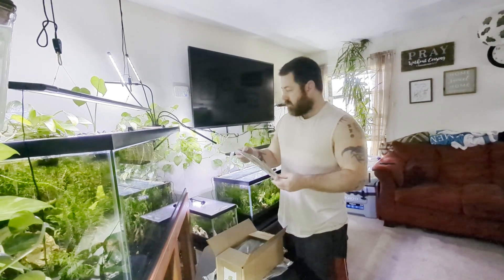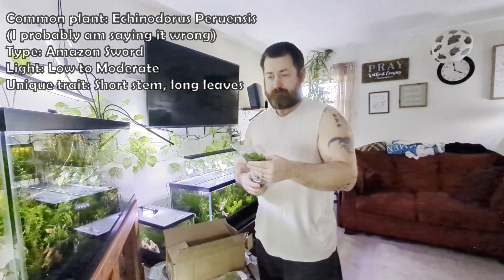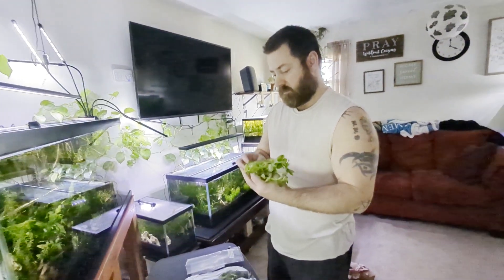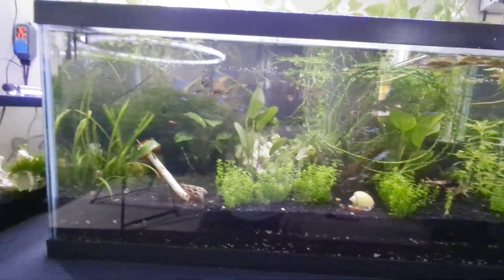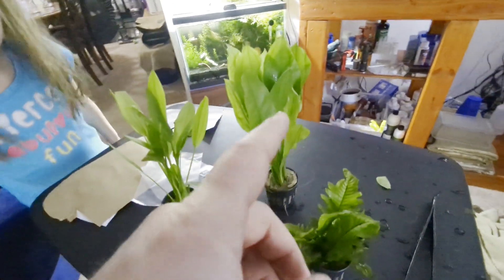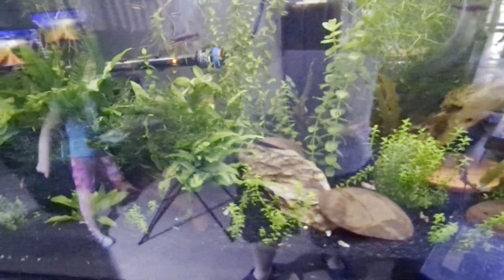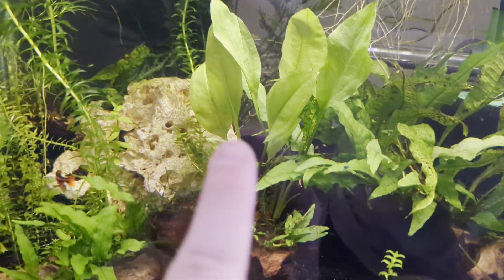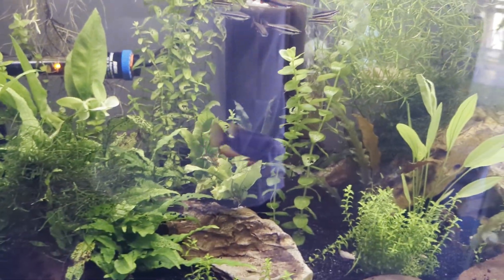Unboxing Rare Plants from BucePlant.com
Join us in this video as we embark on an exciting unboxing journey featuring five distinct types of aquatic plants, with a range of rarity from rare and exotic to more common varieties. We came across BucePlant.com through various advertisements and recommendations from friends on Facebook, and we were intrigued enough to give their selection a try.

Our rare plant haul includes the stunning Java Fern Sunrise, the vibrant Echinodorus Harbich (Amazon Sword Harbich), and the majestic Echinodorus Grandifolius (Grand Amazon Sword). Additionally, we purchased the somewhat rare (at least for our location) Lemon Bacopa or Bacopa Amplexicaulis, which is a beautiful addition to our collection. To round out our order, we also acquired the popular and visually appealing Echinodorus Peruensis (Amazon Sword) since we couldn't find it at any local stores.

In this unboxing and planting video, we'll introduce you to these remarkable specimens, showcasing their unique features and discussing their care requirements. During the unboxing process, we learned that BucePlant cultivates plants using both submersed and emersed growth methods, meaning they grow in water and on land. One potential drawback of emersed growth is the significant melting that can occur as plants transition to their submersed form when introduced to an aquarium.

Despite this minor issue, the plants we received were of excellent quality, with vibrant colors and healthy leaves. However, we'll likely consider BucePlant as our go-to source primarily when searching for hard-to-find or rare aquatic plants in the future.

So, come along with us on this thrilling unboxing journey as we reveal and plant these extraordinary aquatic plants, ranging from rare and unusual to the more commonly known species, all sourced from the reputable BucePlant.com. Dive into the world of aquatic gardening with us and discover the beauty and diversity these plants have to offer.